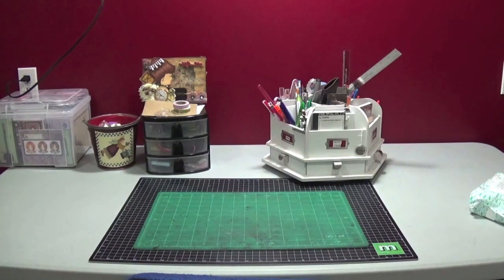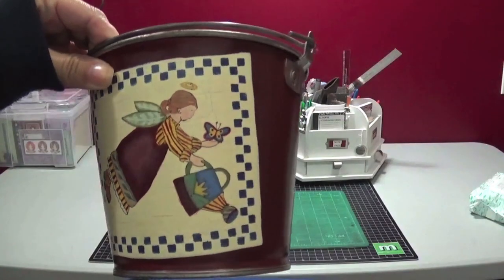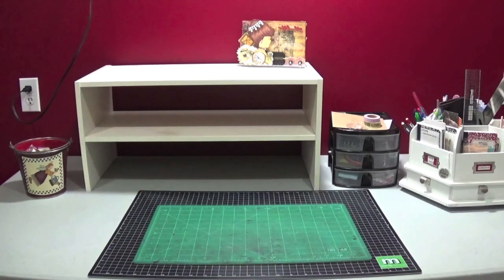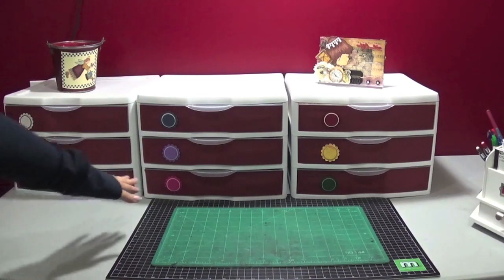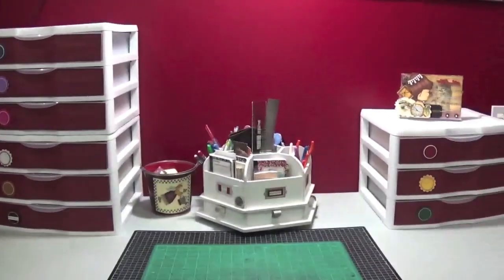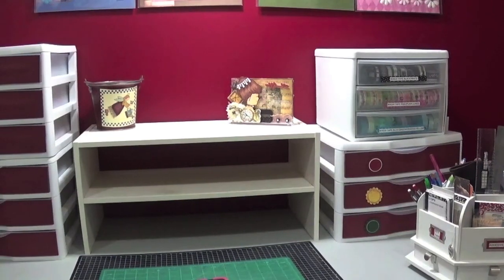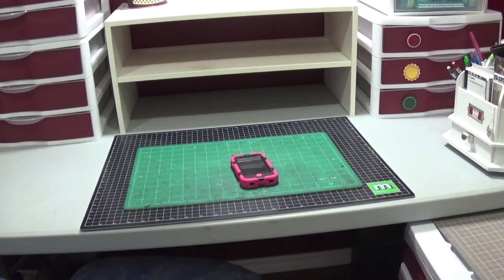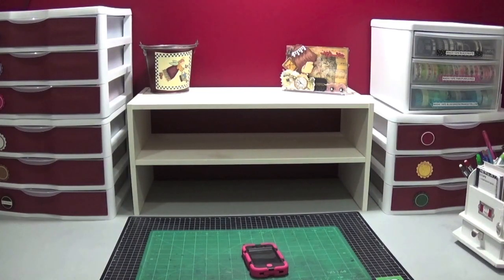Defunkifying my Desk…the set up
I worked on my desk to make it more functional….lets hope it pays off ;)